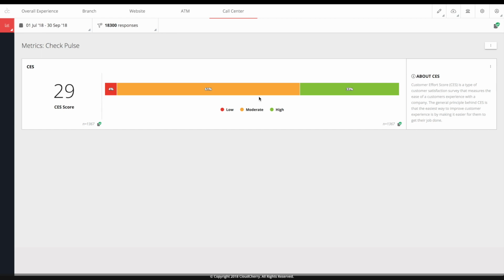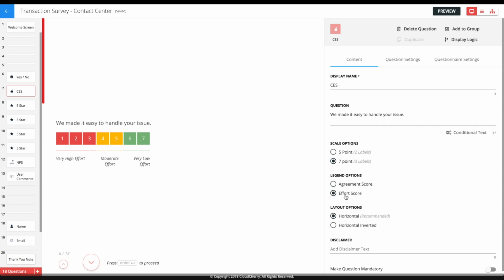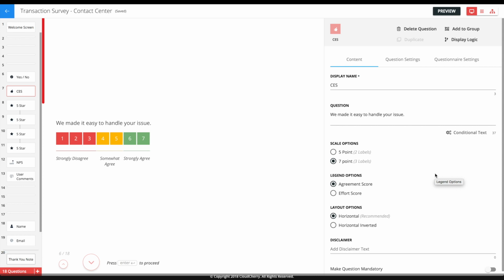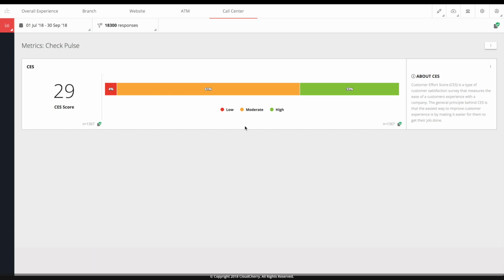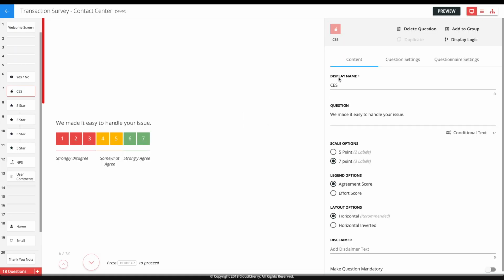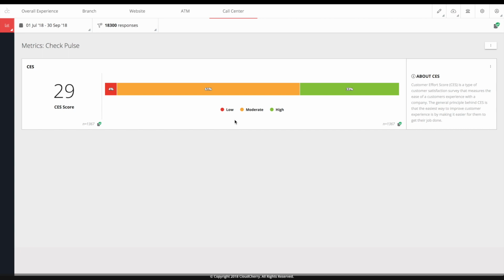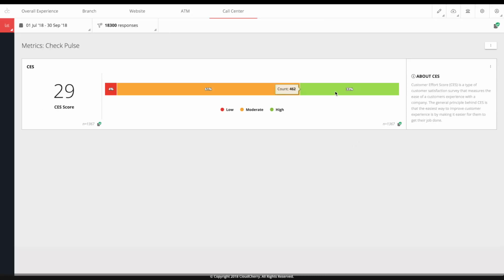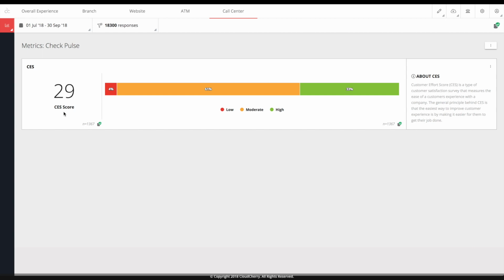108 Check CES Pulse